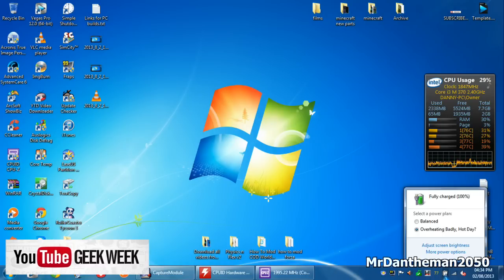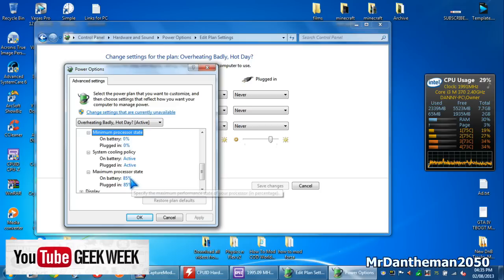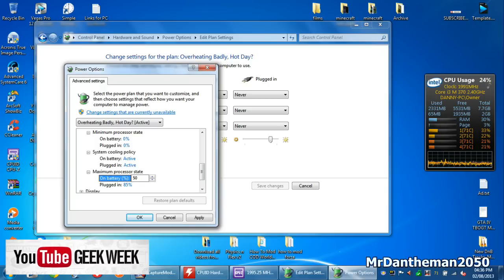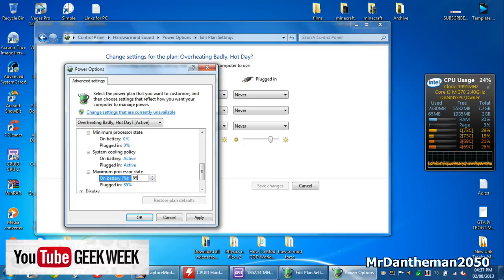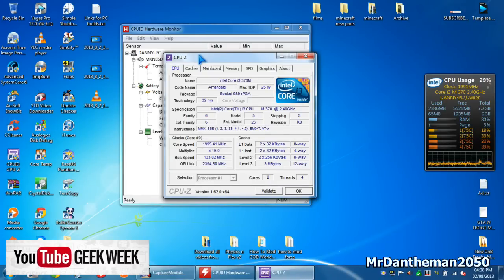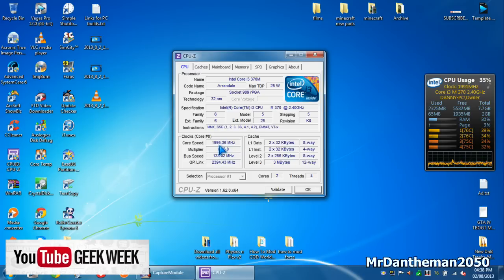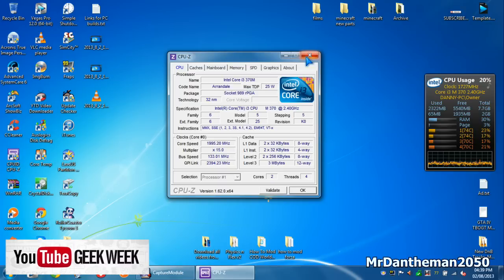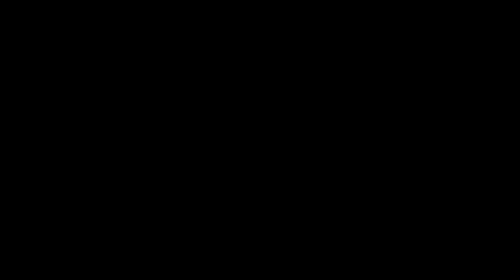How To Underclock A Laptop CPU (Windows 7 / 8 / Vista)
Hi guys, In this video I show you how to underclock a laptop CPU in windows 8, 7 and Vista. Does your laptop overheat and turn off resulting in you losing all your work? This video will help you out a lot.

My goal is to create high quality gaming content every single day!

MrDantheman2050 - For Gaming & Tech